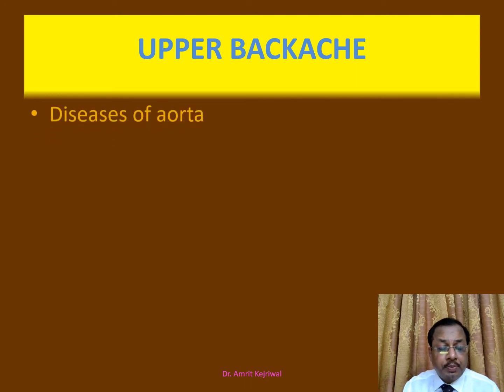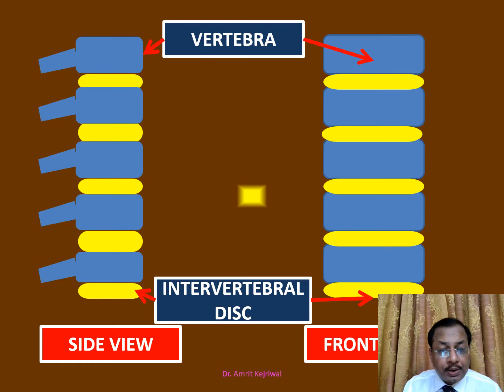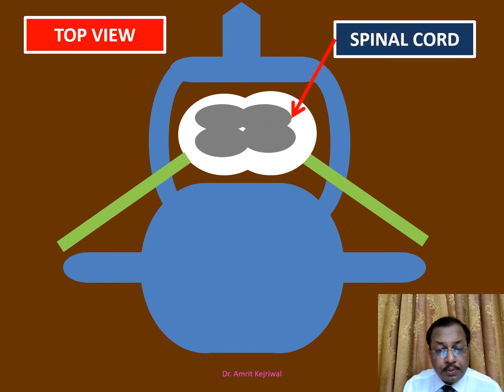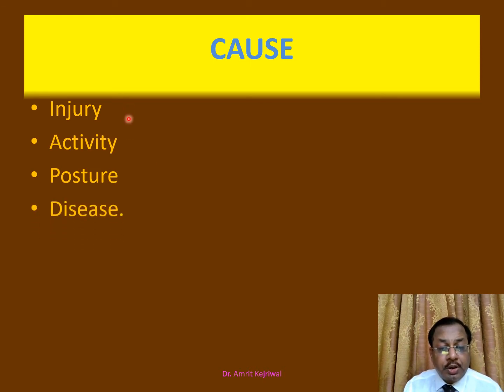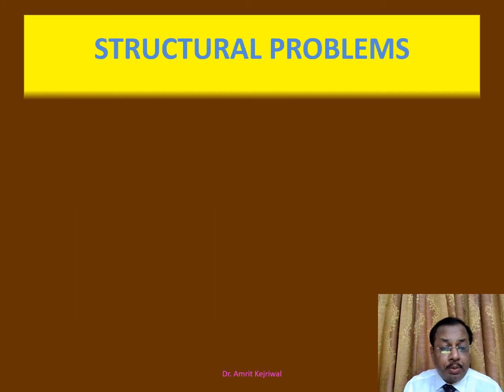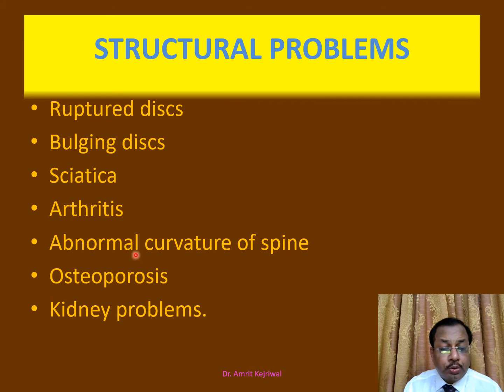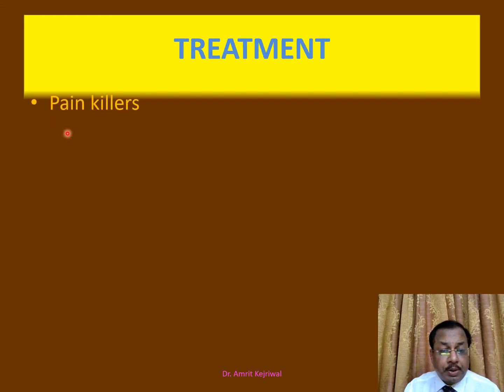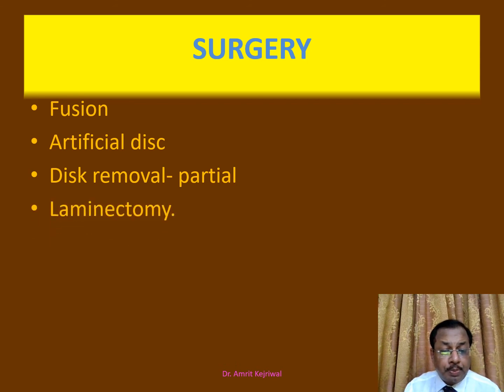Backache causes and treatment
Backache; A problem for middle aged and elderly